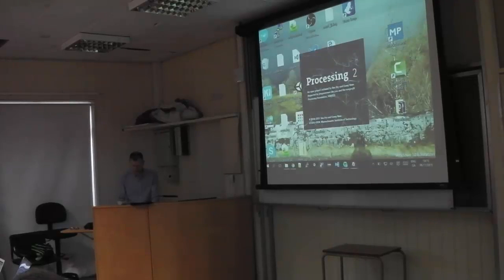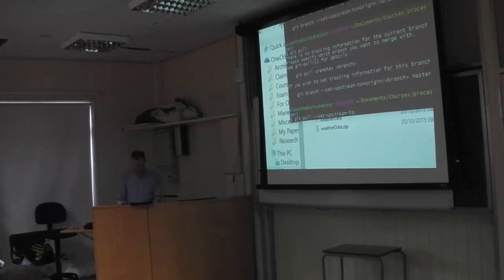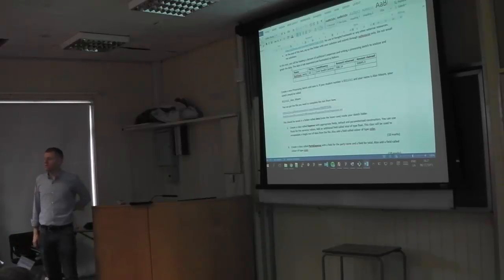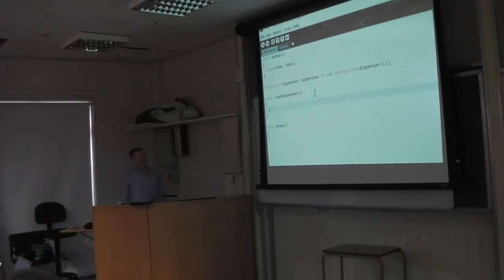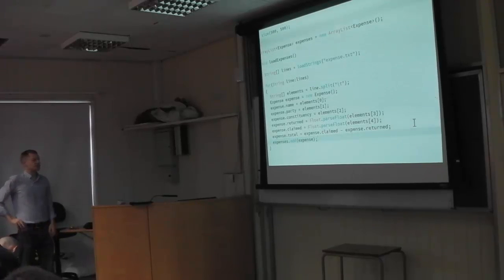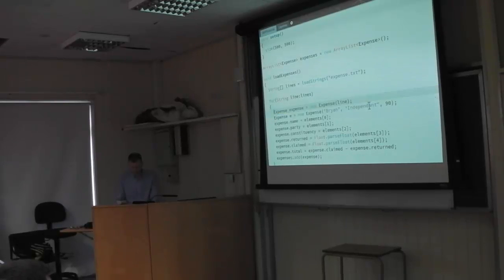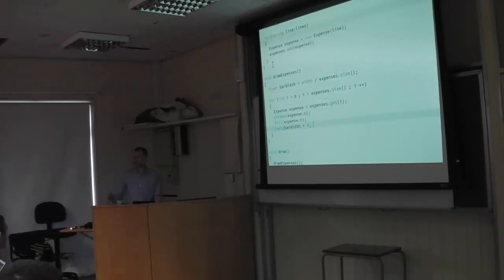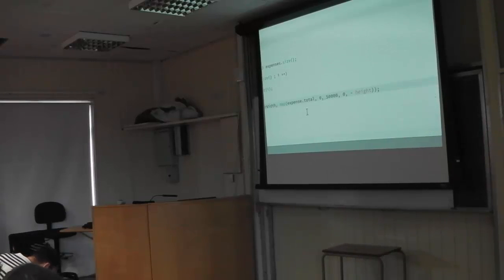Encapsulation in Processing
Excapsulating a row of data from a dataset into a cass in Processing. Part of this course: